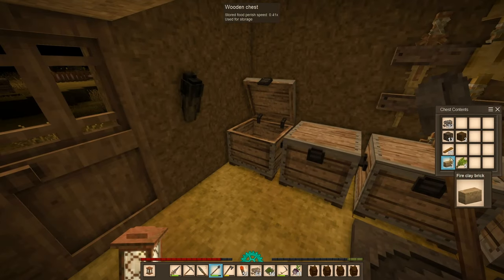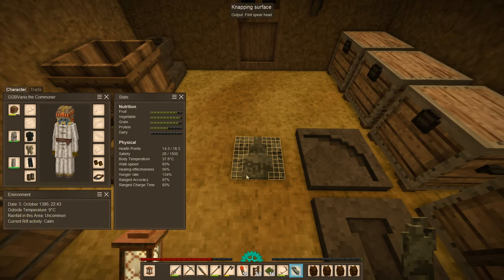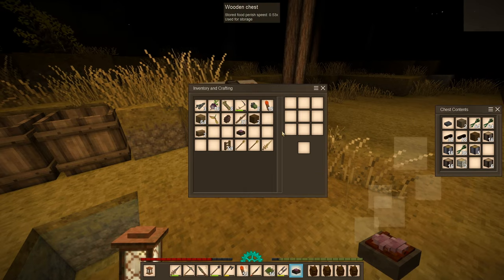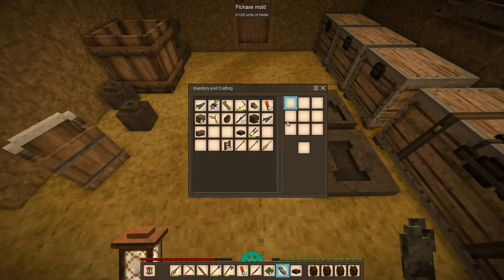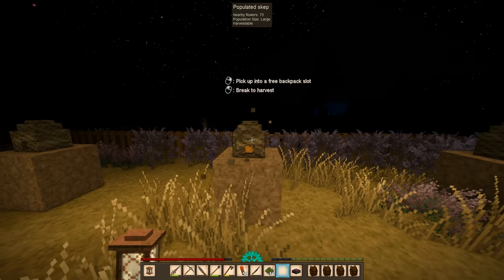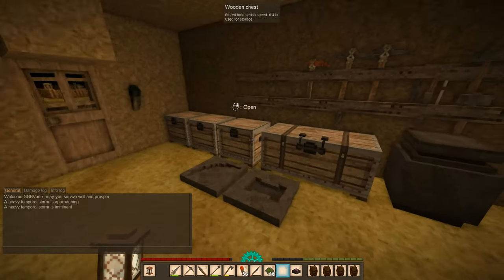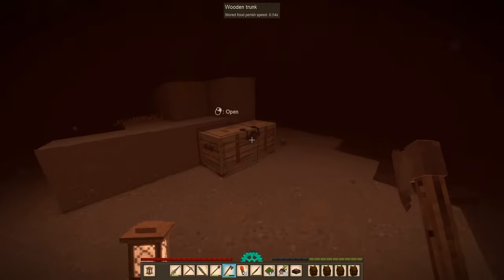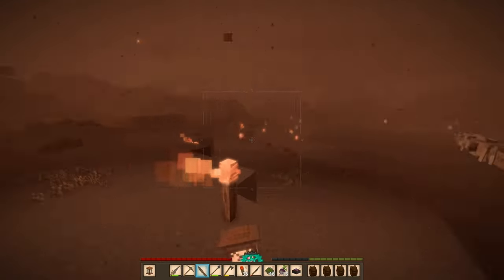The Closest Shave - Let's Play Vintage Story 1.16 Permadeath Part 85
In part 85 of this let's play of Vintage Story 1.16 played on Hardcore Wilderness Survival, it's the best a man can get; the closest shave during a Heavy Temporal Storm.

Vintage Story is an uncompromising wilderness survival sandbox game created by Austrian developer Anego Studios. Vintage Story is inspired by the TerraFirmaCraft mod for Minecraft. Find yourself in a ruined world reclaimed by nature and permeated by unnerving temporal disturbances. Relive the advent of human civilization, or take your own path. The gameplay presented in this video is from Vintage Story 1.16, also known as "Homesteading Part 2 & Combat Update", played on Hardcore Wilderness Survival settings, meaning Permadeath is enabled.